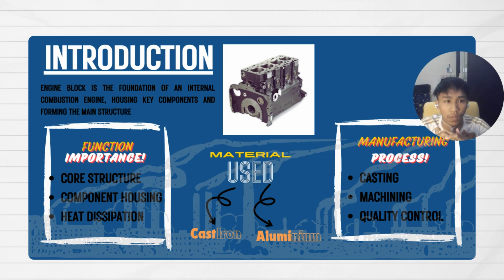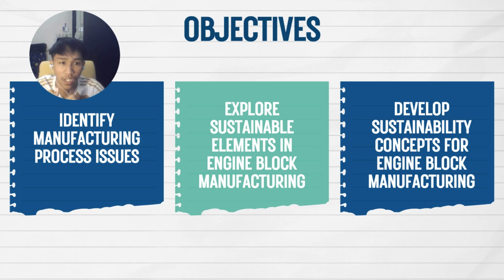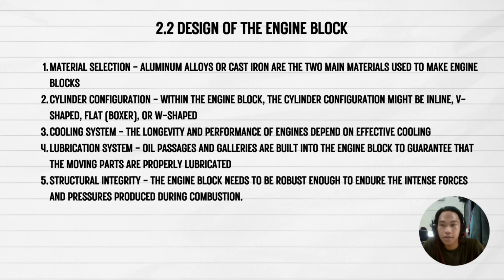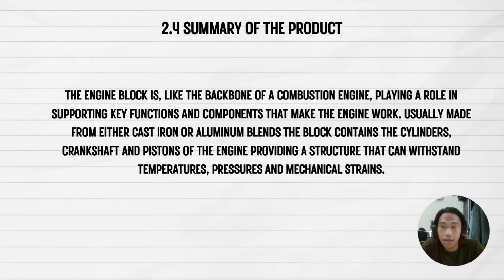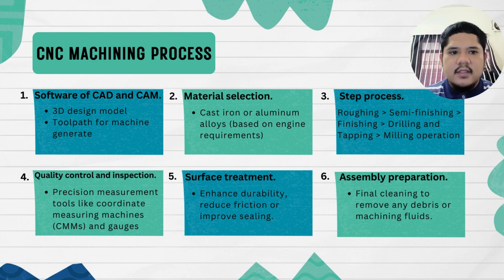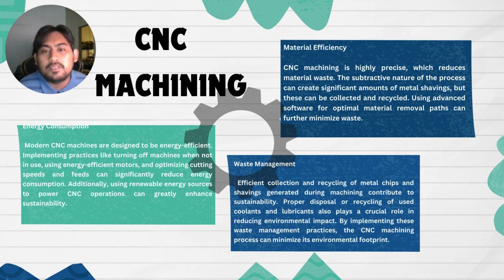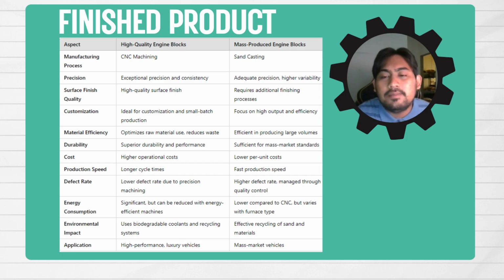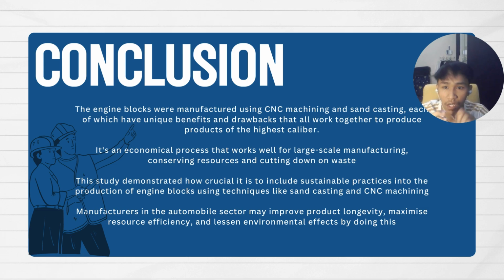MANUFACTURING G9 PROJECT PRESENTATION